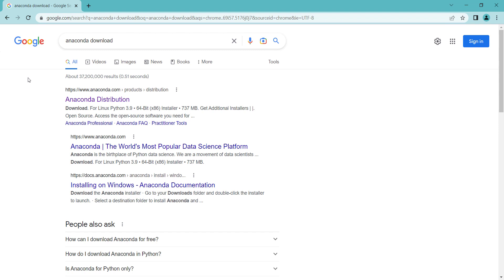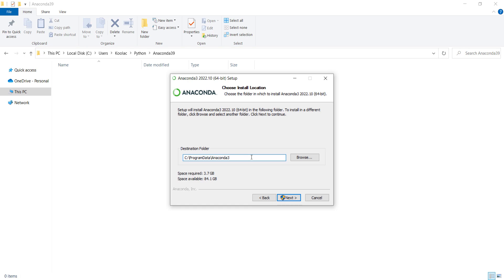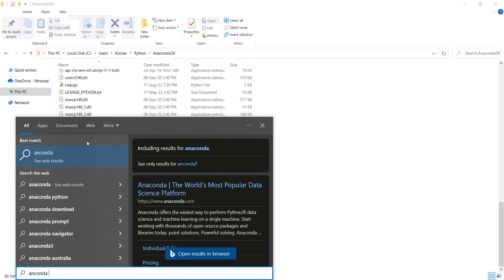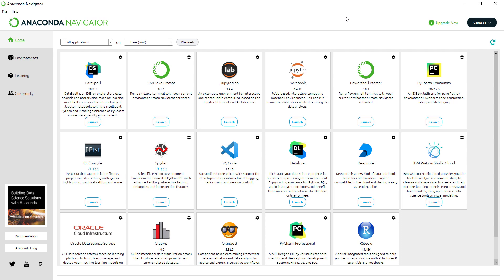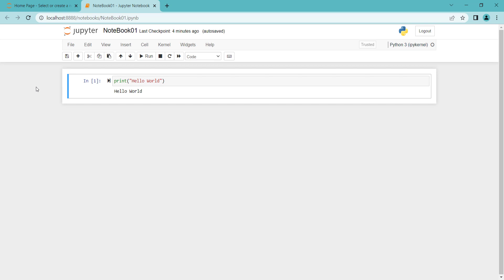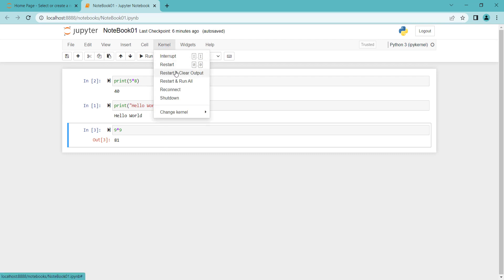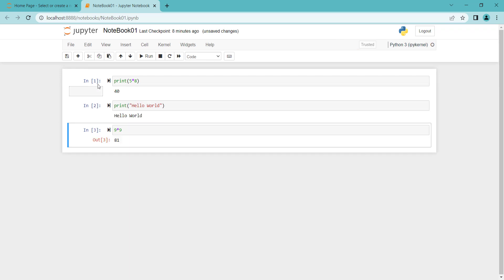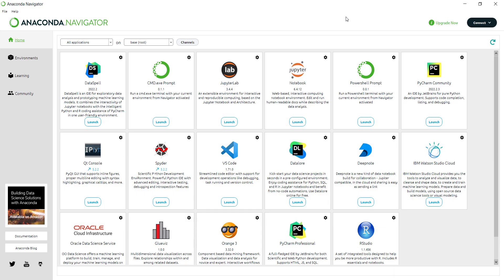How to install Anaconda Python 3.9 and Jupyter Notebook on windows 10